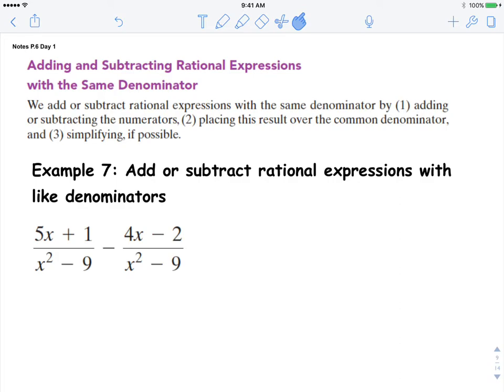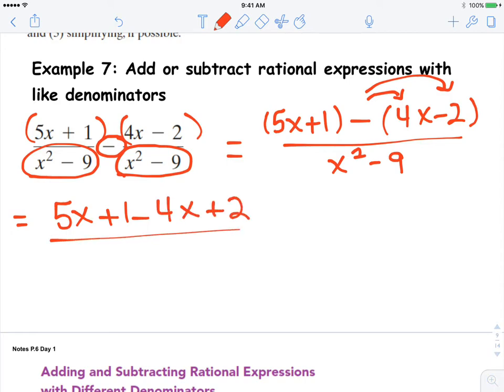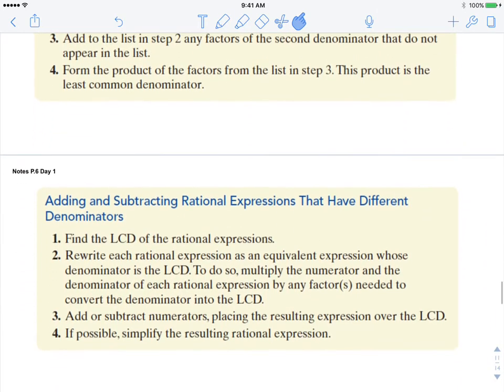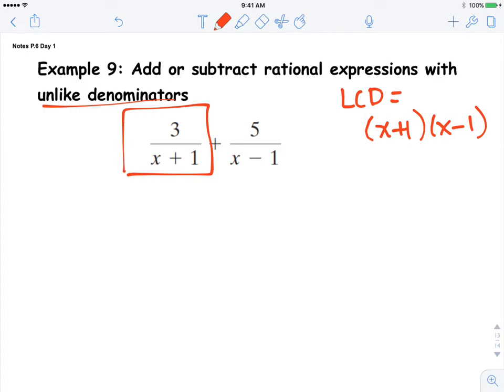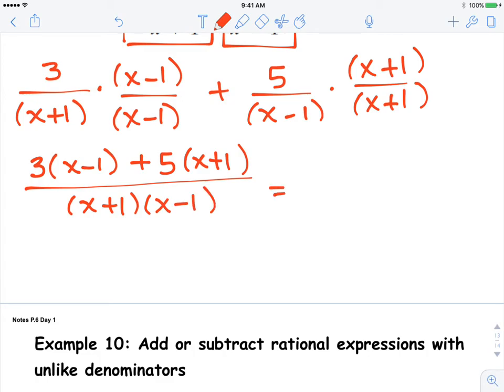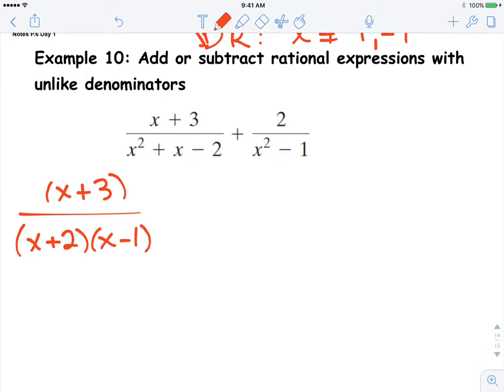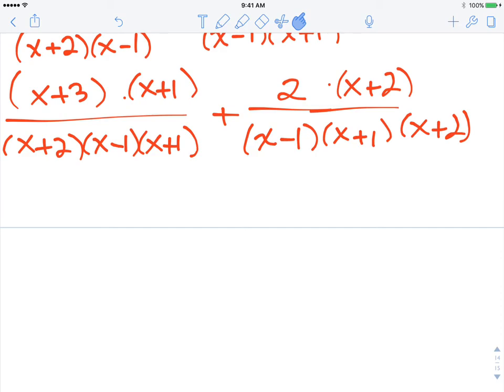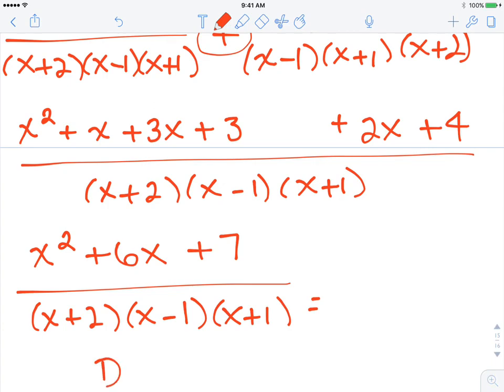Adding and Subtracting Rational Expressions